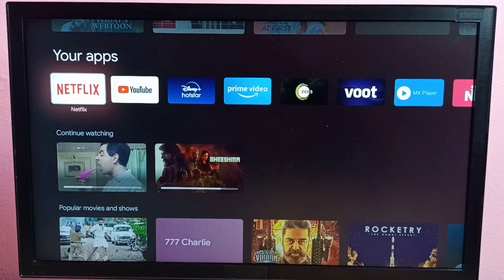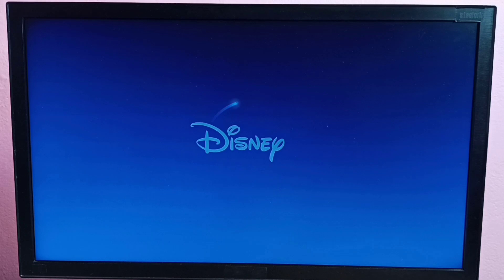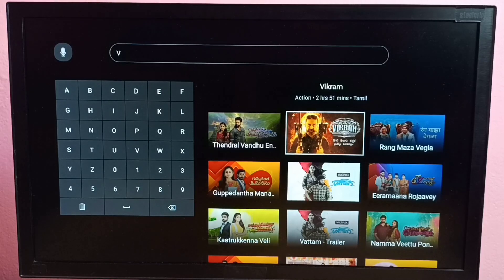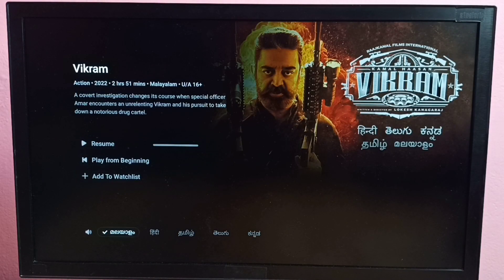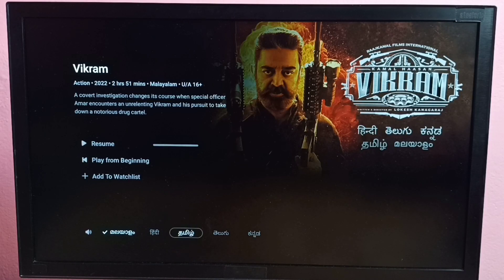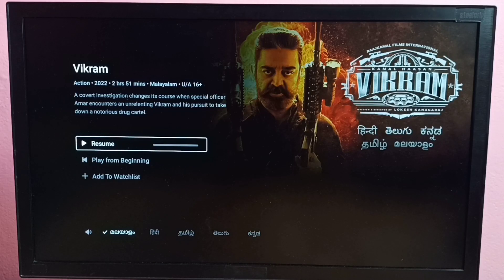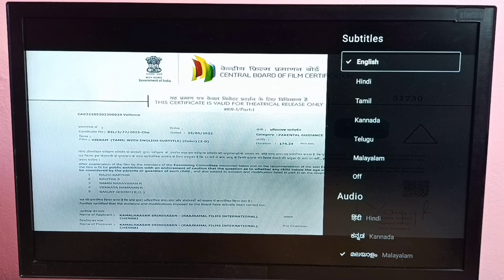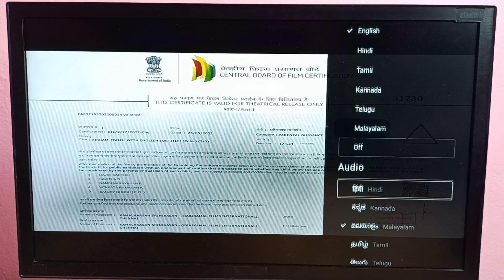2 Ways to Change Language in Disney+ Hotstar Android TV App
2 Ways to Change Language in Disney+ Hotstar Android TV App,
How to Change Language in Disney+ Hotstar Android TV App,
How to Audio Language in Disney+ Hotstar Android TV App,
How to Video Language in Disney+ Hotstar Android TV App,
disney+ hotstar, Android TV, app, disney+, disney plus hotstar, disney, hotstar, Android, mobile